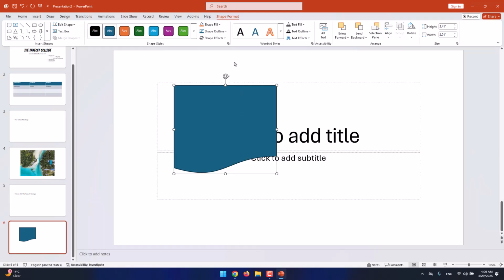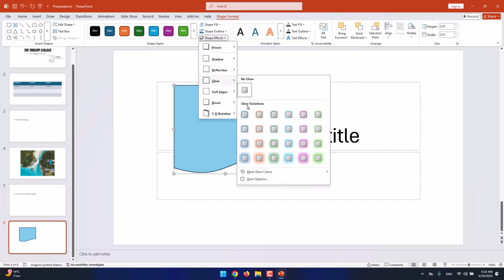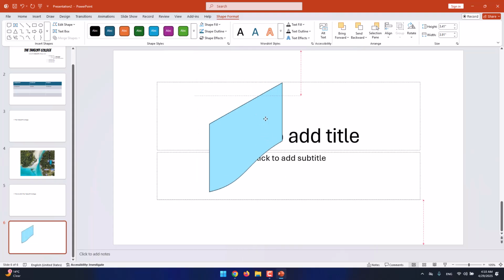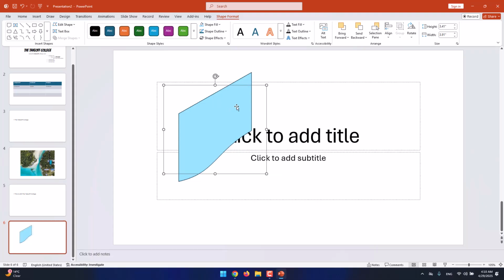How to Change Shape Colors in Microsoft PowerPoint (Fill & Outline)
Get creative with color! This PowerPoint tutorial shows how to change both the fill and outline colors of any shape, and explains when to use solid, gradient, or picture fills for the best impact.

🚀 Unlock the Power of Microsoft PowerPoint in Just Minutes!
Whether you're a student, a freelancer, or building your digital career — this is your shortcut to mastering Microsoft PowerPoint.

📌 What you’ll learn in this video:
✅ How to change fill and border colors of shapes in Microsoft PowerPoint?
✅ The difference between solid, gradient, and picture fills in Microsoft PowerPoint
✅ Color tips for consistent and eye-catching slides in Microsoft PowerPoint